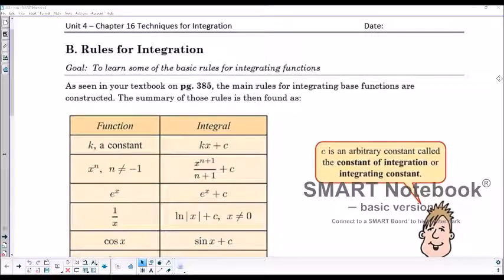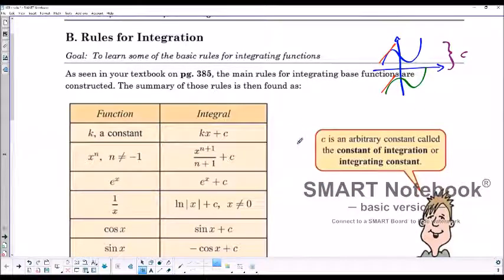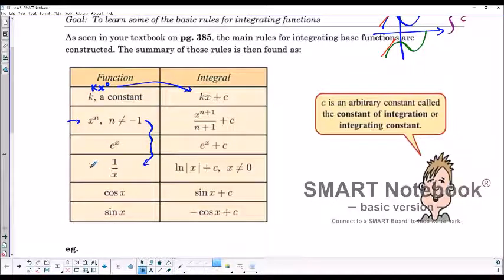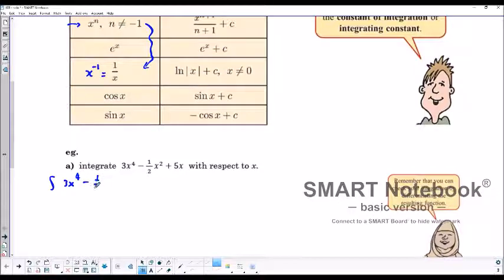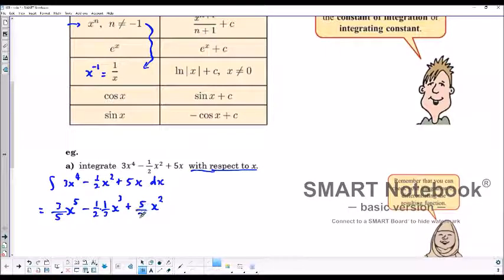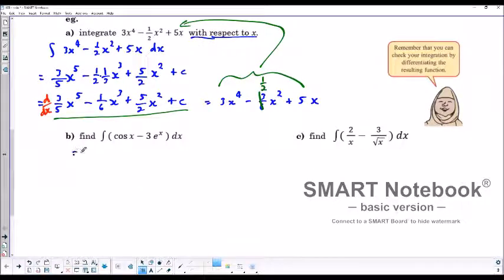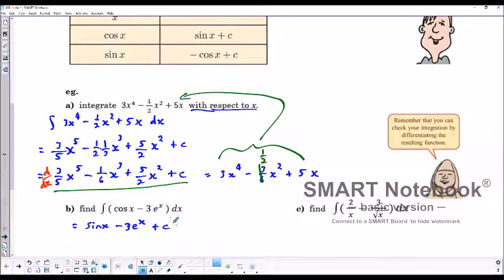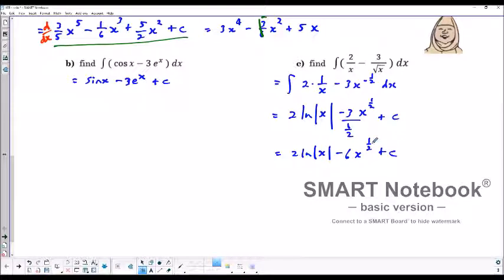16B - MCV4U7 - IBSL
Integration rules for beginners!